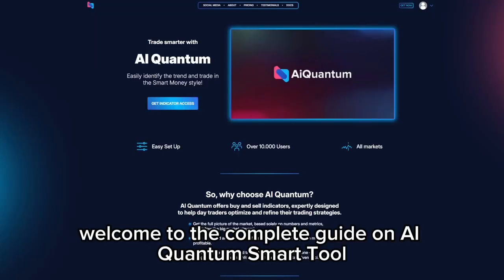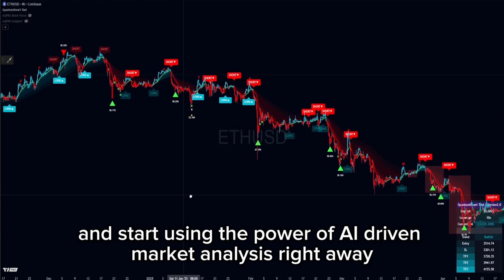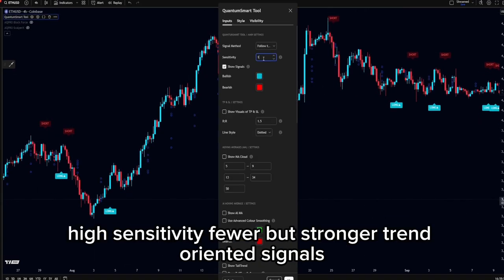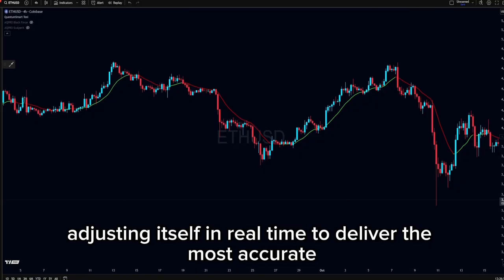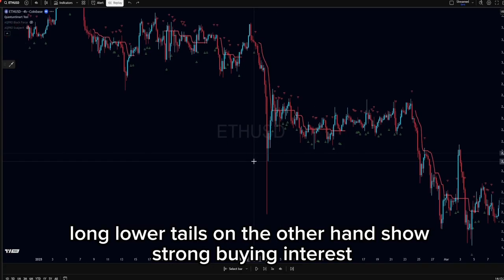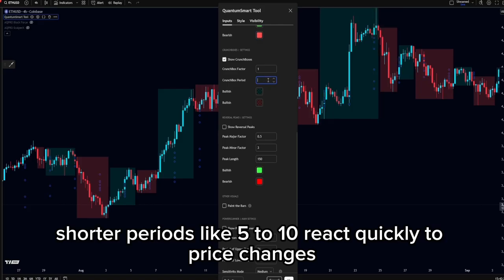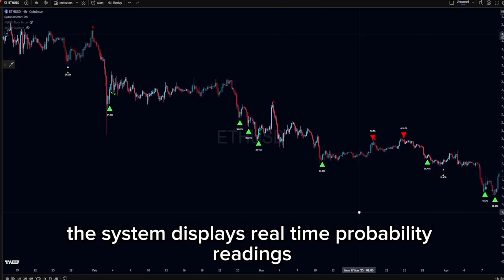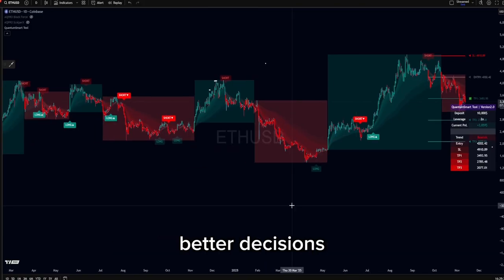Quantum Smart Tool Complete Course - BUY and SELL indicator tradingview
Quantum Smart Tool Complete Cours - BUY and SELL indicator tradingview / tradingview best indicators

🟧 BLOFIN 👉 NO KYC - $5,000 in Welcome Rewards!
✅ BYBIT 👉 $30,000 in Welcome Rewards!